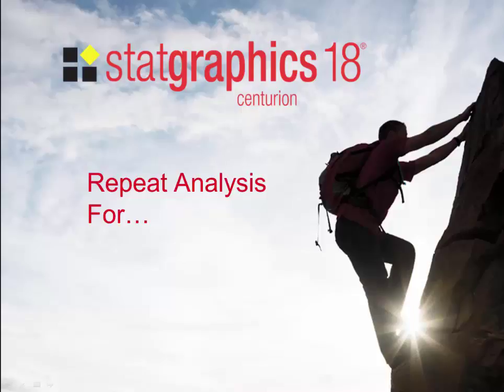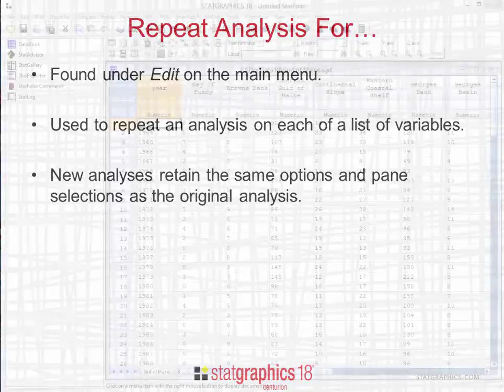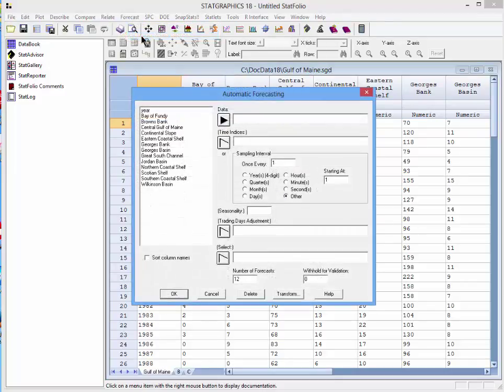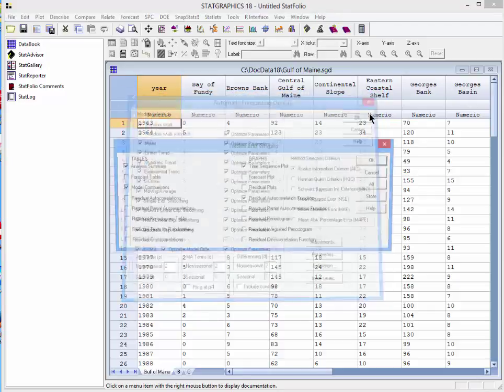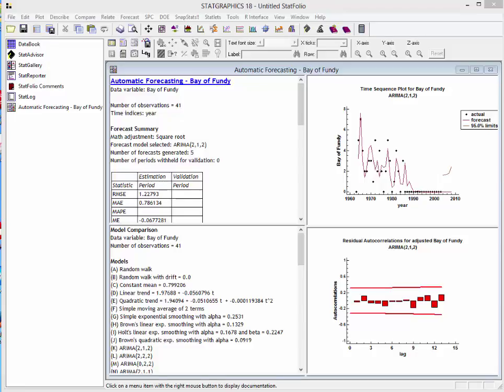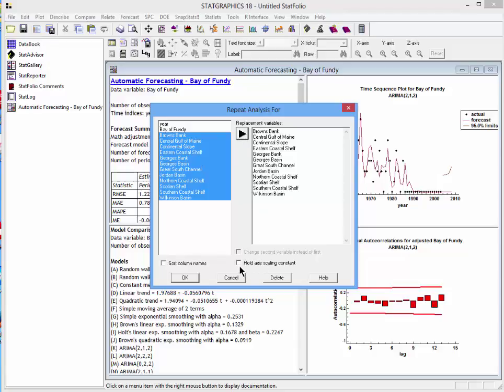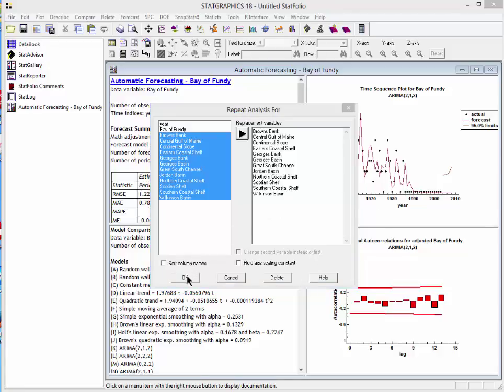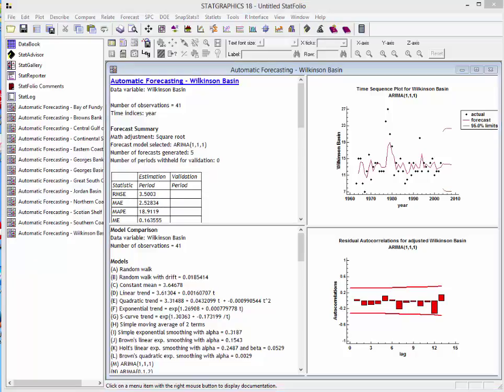Repeat Analysis For...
This video shows how to repeat an analysis on multiple variables using Statgraphics 18.